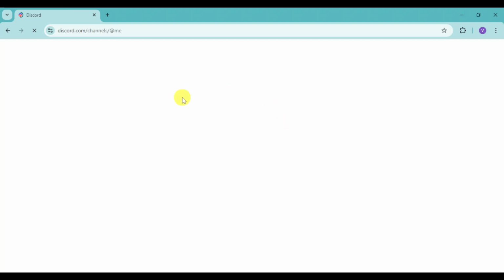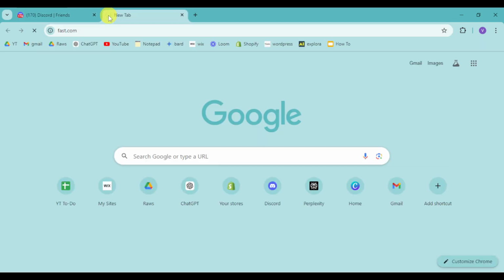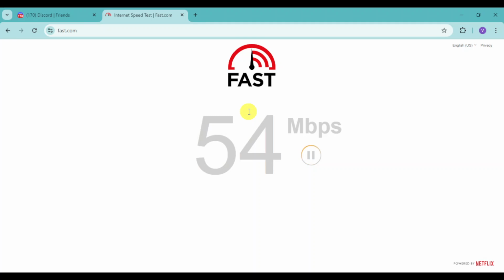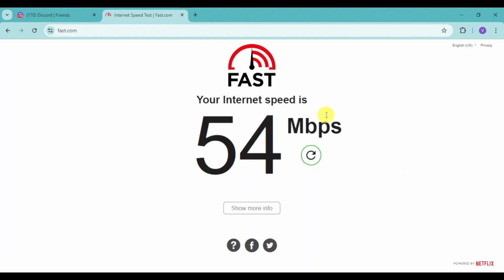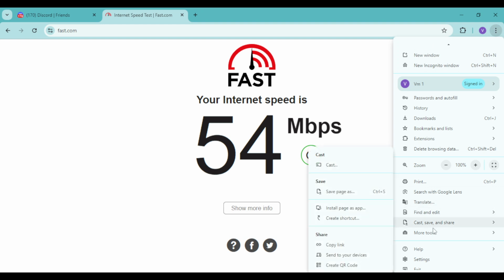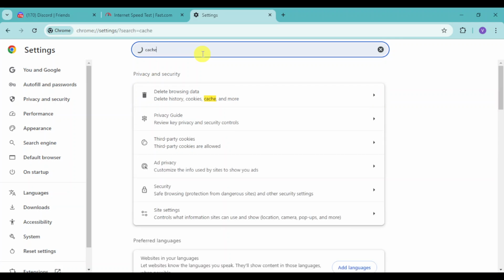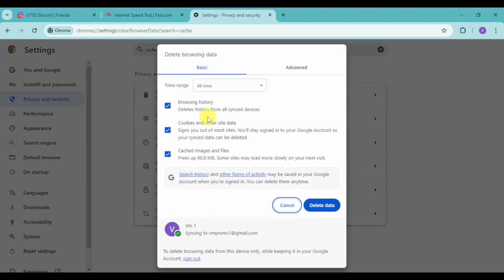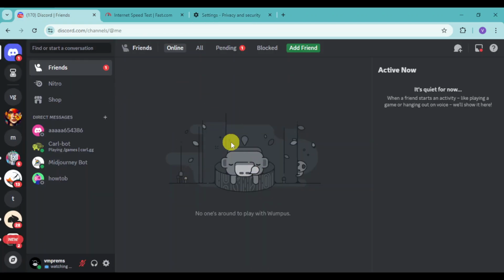HOW TO FIX DISCORD IP AUTHORIZATION LINK HAS EXPIRED (BEST METHOD)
"Learn how to fix the “IP Authorization Link Has Expired” error on Discord. This guide provides troubleshooting steps to resolve this issue and regain access.
 0:00 Start
 0:08 Tutorial